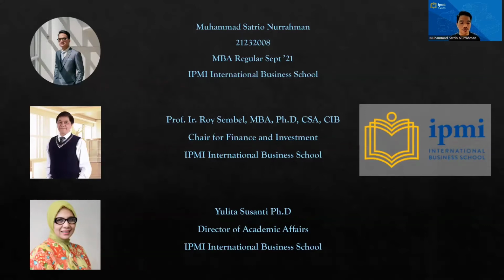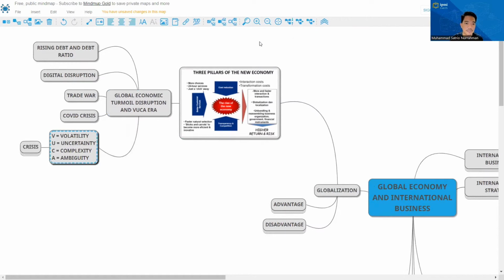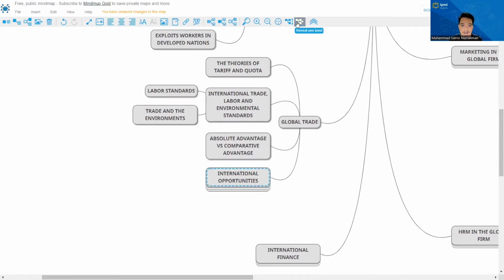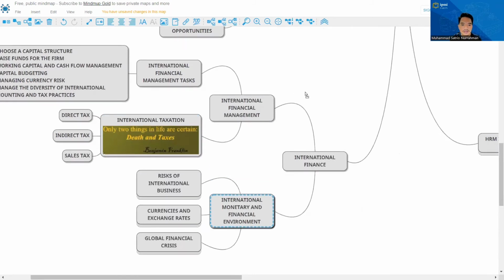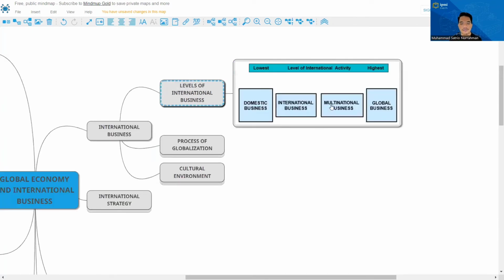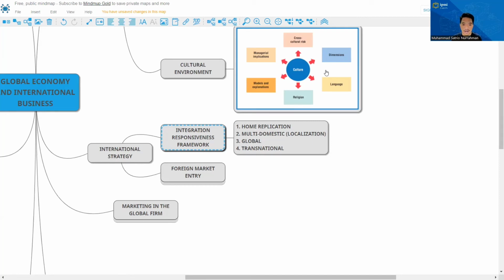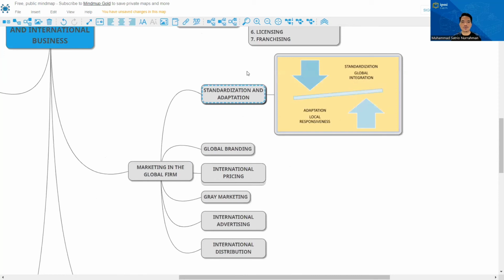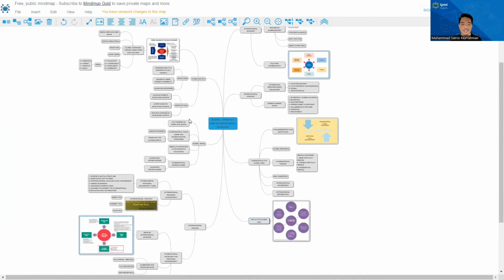Global Economy and International Business Course Mind Mapping by Muhammad Satrio Nurrahman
This video is dedicated for Individual Assignment of the Global Economy and International Business Class in MBA Program - IPMI International Business School.

I was describing and share about what i've been learned during this Class.
The Lecturer are:
- Prof. Ir. Roy Sembel, MBA, Ph.D, CSA, CIB
- Yulita F. Susanti Ph.D
It was a pleasure to have a great opportunities to learn from the Masters.